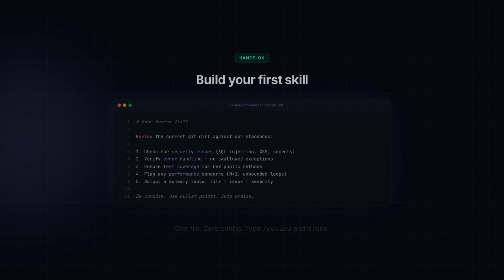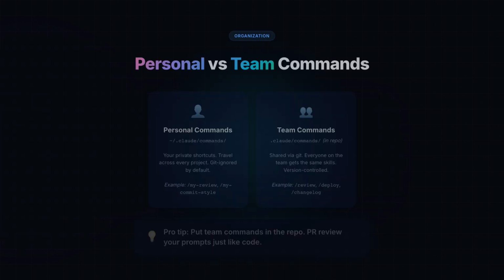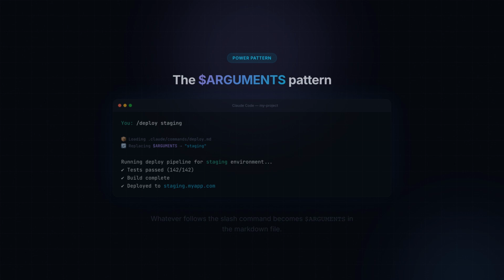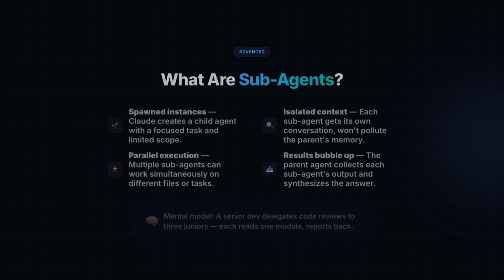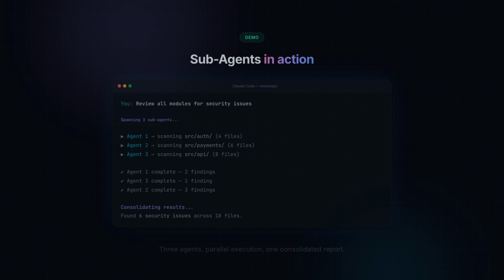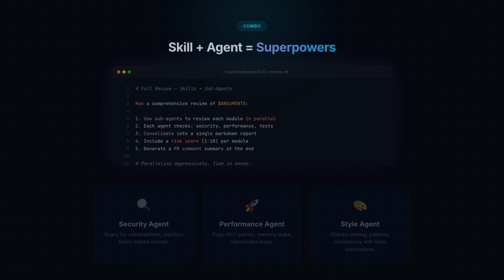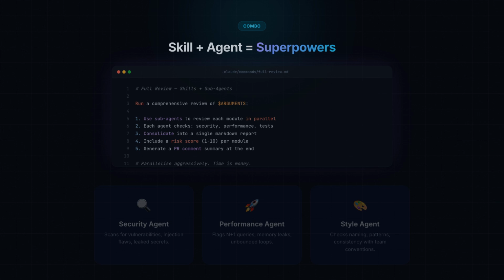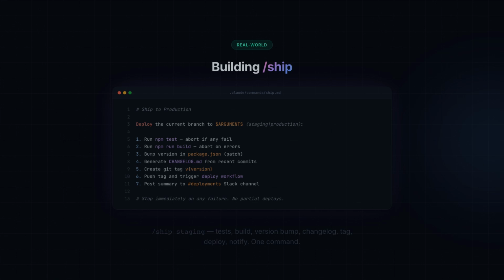Custom Skills & Agents: Teach Claude Code New Tricks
Build custom slash commands. Spawn sub-agents for parallel work. Create a /ship deployment skill in 10 minutes.

Part 5 of the Claude Code deep-dive series.